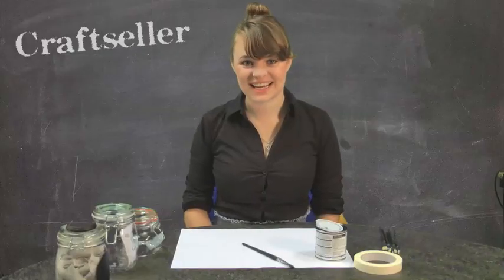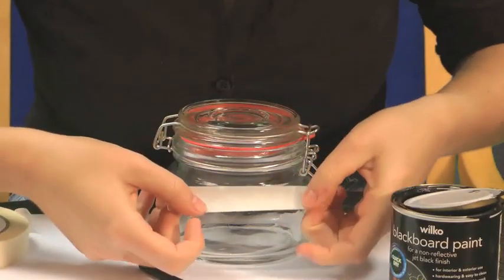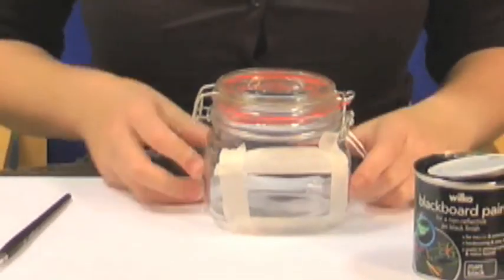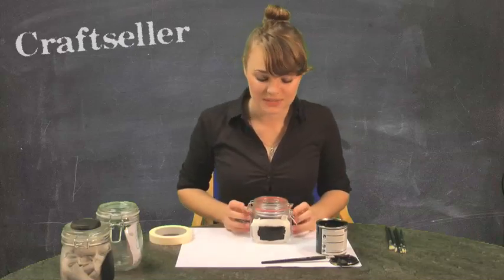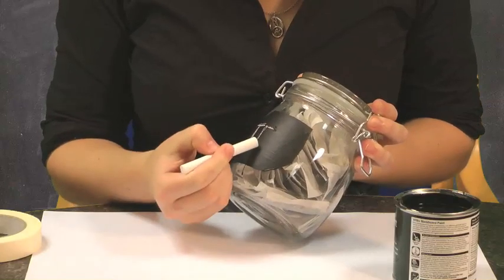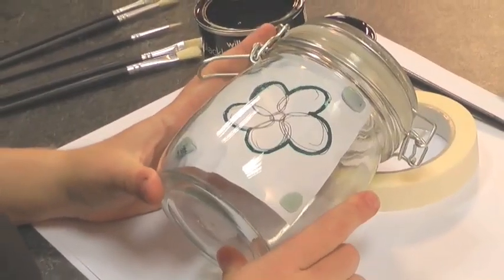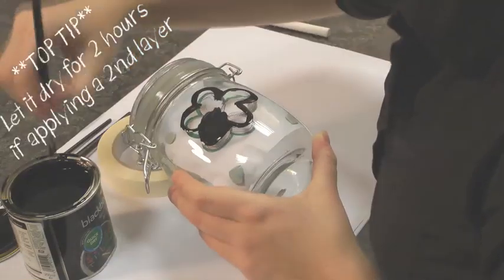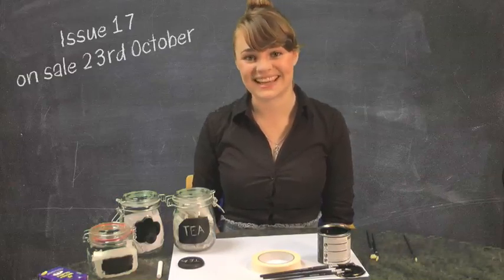Craftseller - Upcycling Jars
Want a profitable way to reuse your old jam jars? Find out how you could turn your rubbish into cash with this short how-to. We show you how to create the simple, practical kitchen caddies featured in the free calendar that came with issue 17 of Craftseller magazine. All you need is some unwanted jars, masking tape and blackboard paint. We'd love to see your makes, if you'd like to share pics of how you upcycle your jars, post them on the Craftseller Facebook or send them to